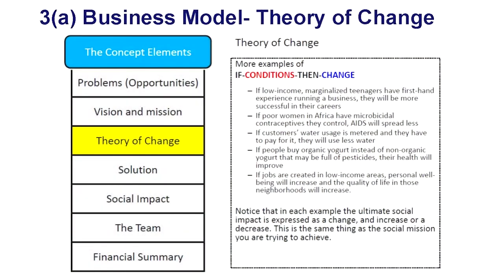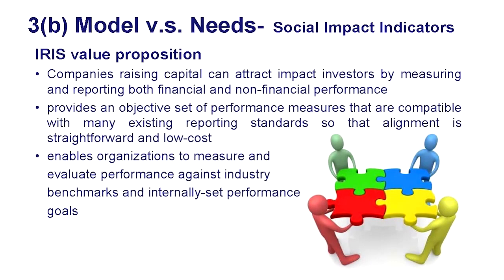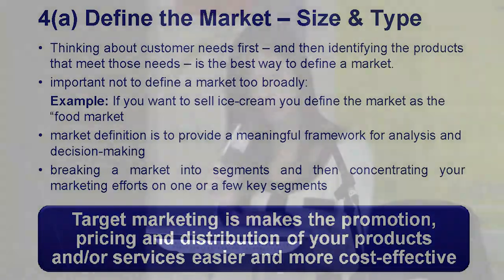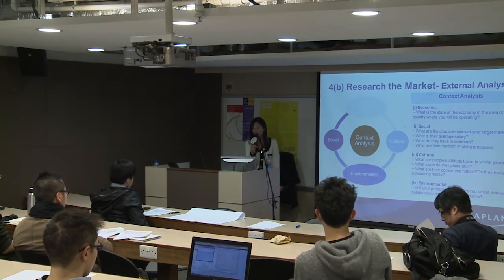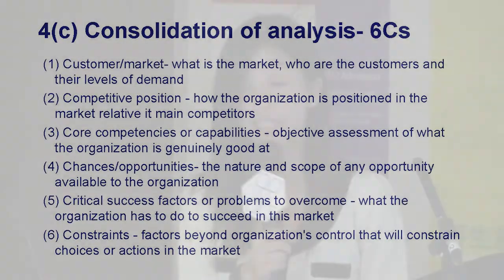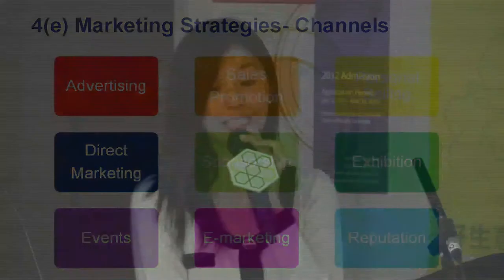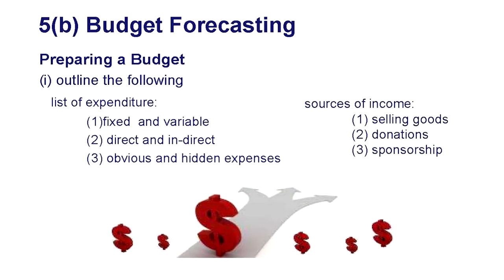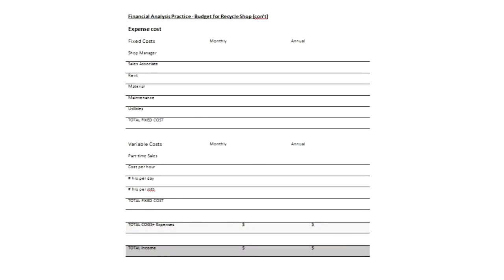HKSEC 2011 Business Plan Writing and Presentation Skills Workshop (Part 1D)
Ms. Kimberly Lau, Kaplan Language Training